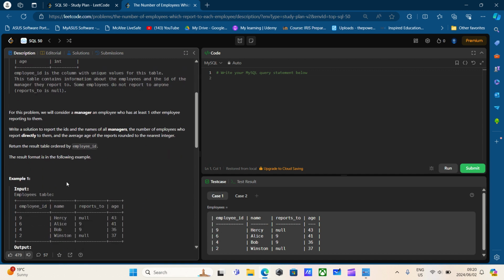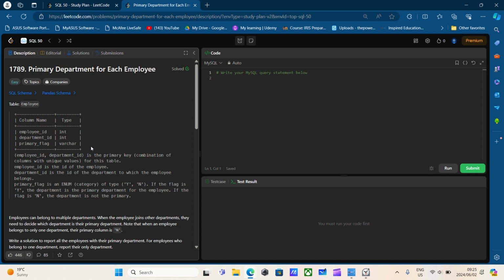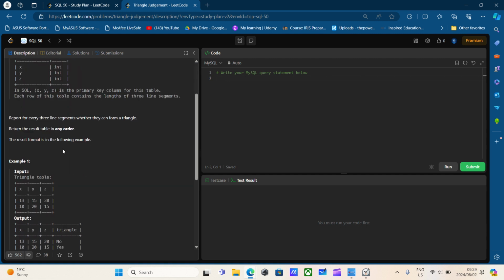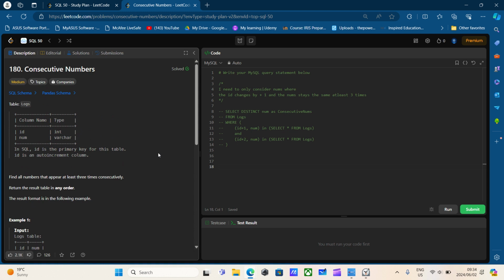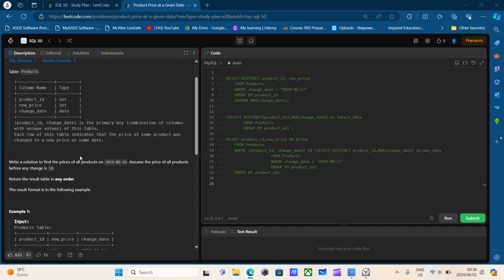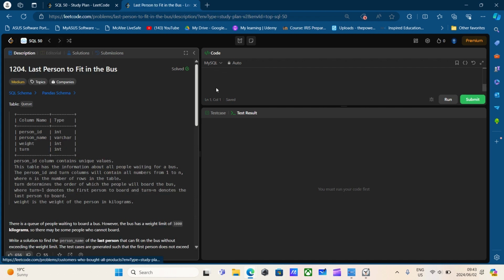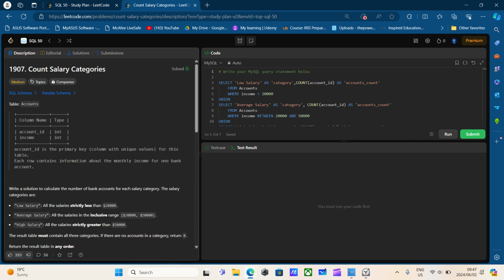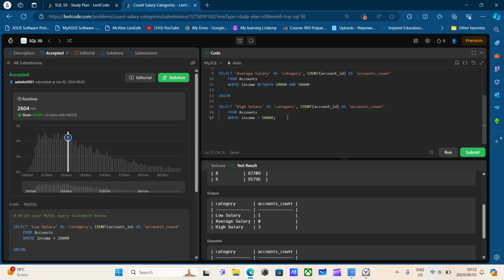SQL 50 Advanced Selects and Joins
We solve SQL 50 Advanced Selects and Joins in this video.